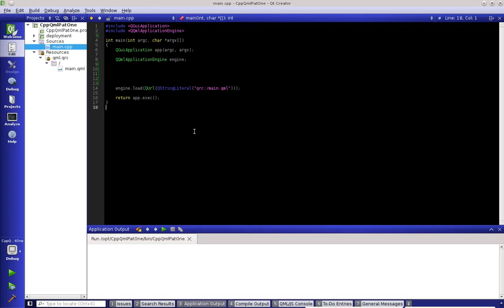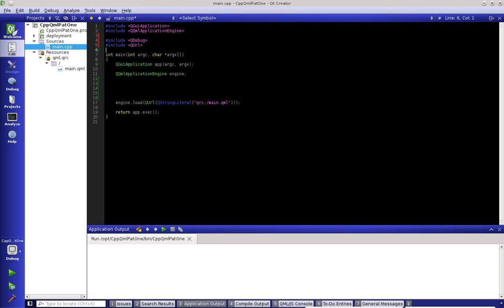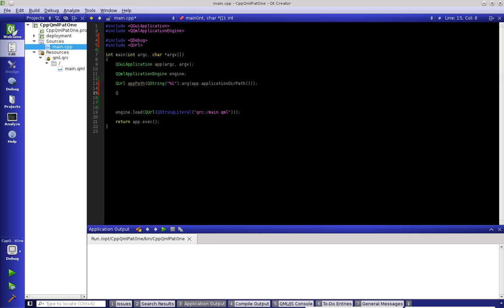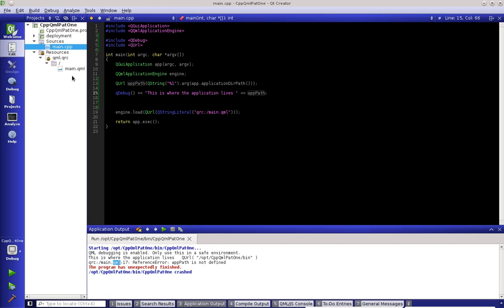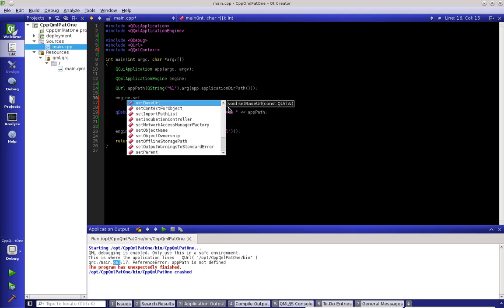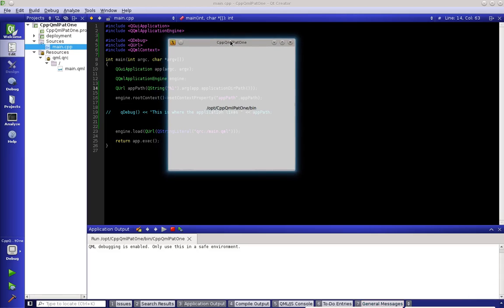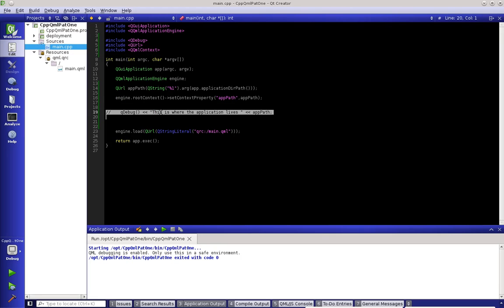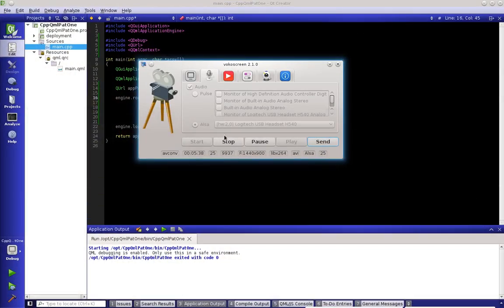Qml Tutorial Intro to QQmlContext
In this tutorial we learn how we can expose the applications run time Dir to the QML engine. Before you go adding everything to the main.cpp file please wait and watch other tutorials on how to add classes to the QML engine.